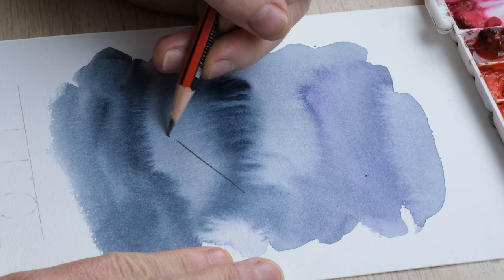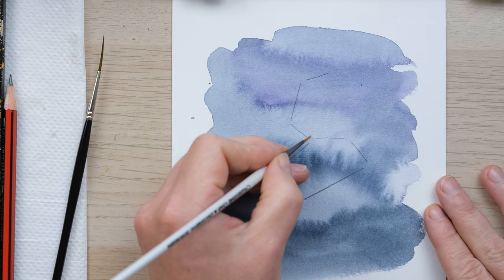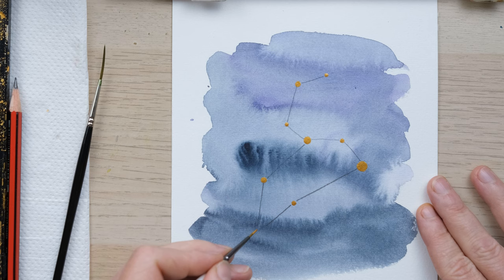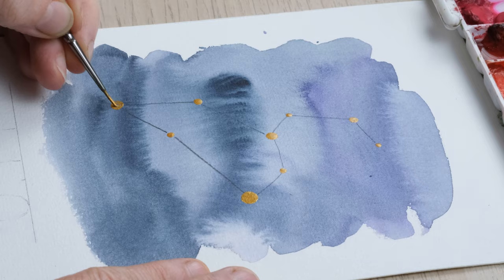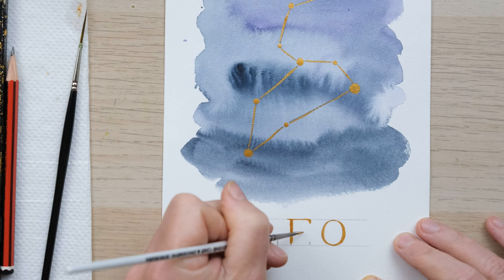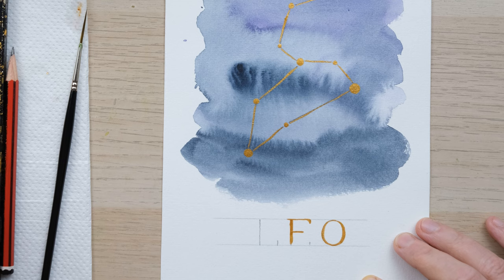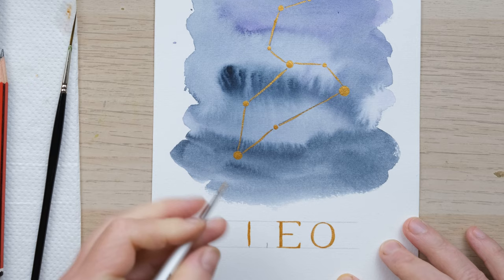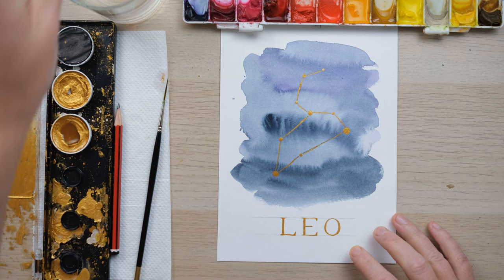Paint A Watercolour Star Sign - Leo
***PRE ORDER MY NEW BOOK 'A YEAR OF WATERCOLOUR'***

If you want to paint a horoscope constellation for August then this video is for you! In this  tutorial, we'll show you how to paint a metallica watercolour Leo star sign.

Watercolour is a beautiful and versatile medium, and this tutorial will show you how to paint a wash of the night sky with metallic watercolour stars in the Leo star sign arrangement. So if you're looking to learn how to use watercolour, then this is the video for you!

Rigger size 0
Paper Frisk 100% Cotton cold-pressed paper
You will need a pencil

Paynes Grey
Imperial Purple